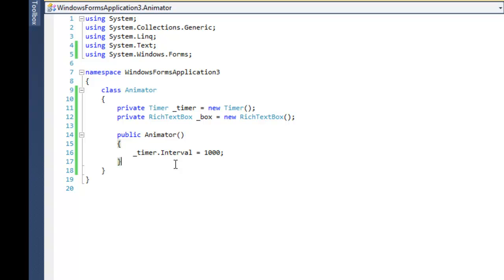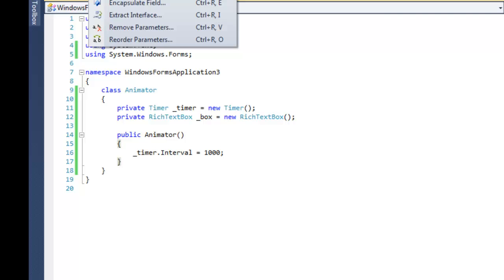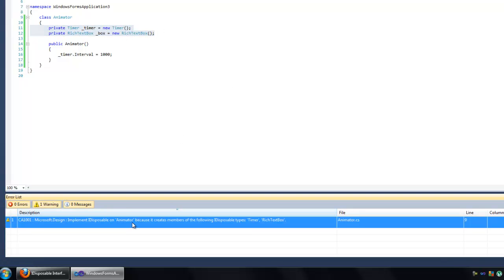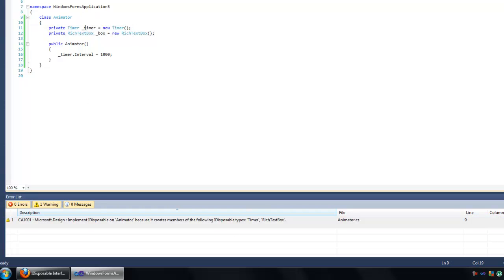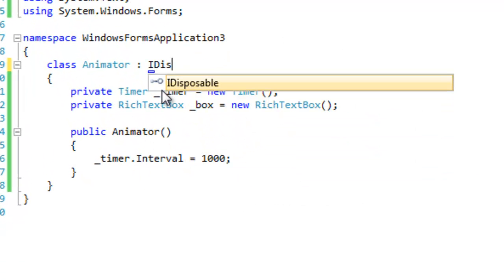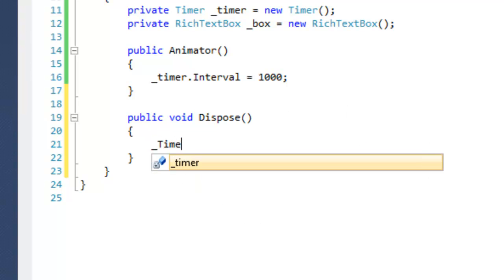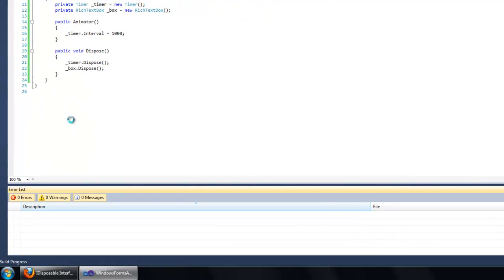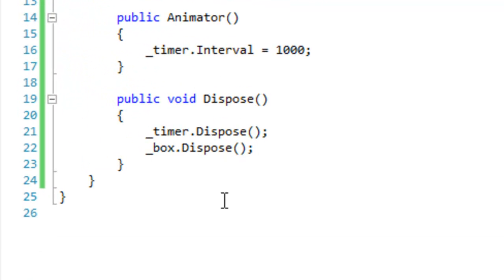Implementing the IDisposable interface in C# classes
The idisposable interface allows you to easily dispose of managed and unmanaged globally declared resources in your class.